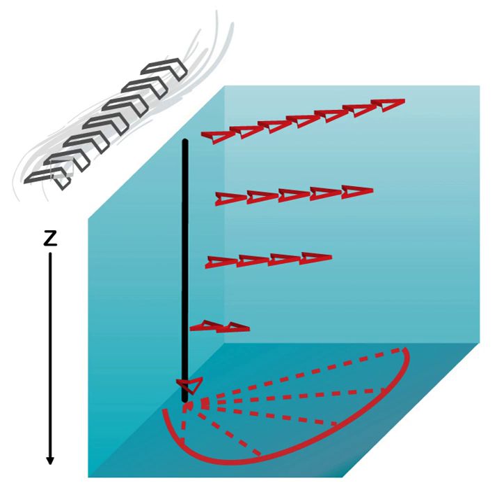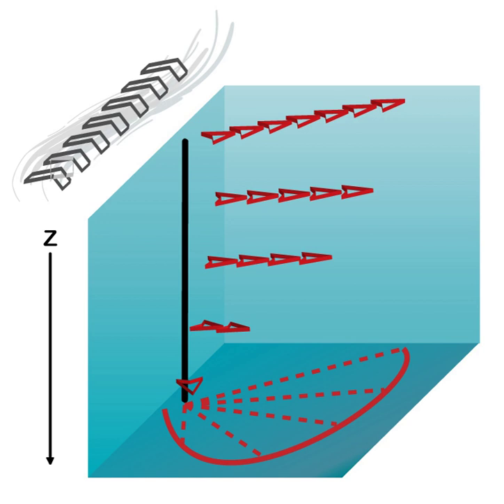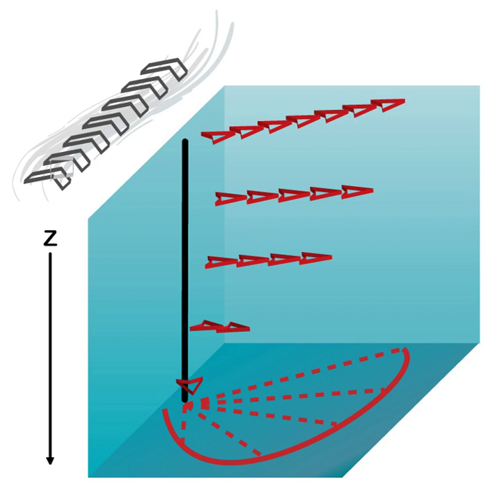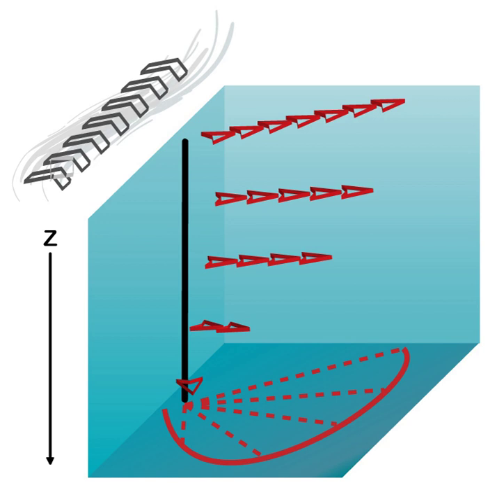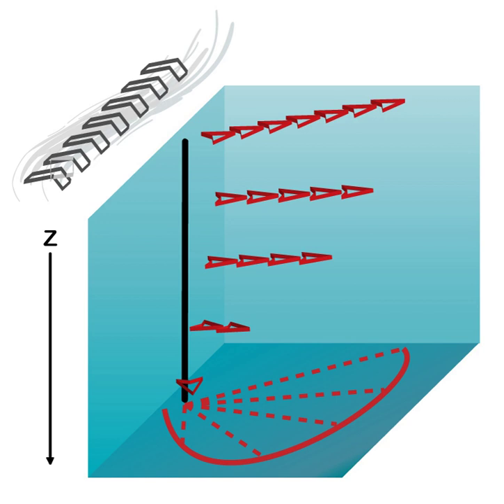Ekman layer | Wikipedia audio article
00:00:32 1 History
00:01:04 2 Mathematical formulation
00:03:39 2.1 Ekman layer at the ocean (or free) surface
00:05:40 2.1.1 Solution
00:10:08 2.2 Ekman layer at the bottom of the ocean and atmosphere
00:10:38 3 Experimental observations of the Ekman layer
00:11:07 3.1 Laboratory demonstrations
00:11:29 3.2 In the atmosphere
00:11:54 3.3 In the ocean
00:12:28 3.3.1 Instrumentation
00:12:57 3.3.2 Observations
00:14:12 4 See also

- Socrates

SUMMARY
The Ekman layer is the layer in a fluid where there is a force balance between pressure gradient force, Coriolis force and turbulent drag. It was first described by Vagn Walfrid Ekman. Ekman layers occur both in the atmosphere and in the ocean.
There are two types of Ekman layers. The first type occurs at the surface of the ocean and is forced by surface winds, which act as a drag on the surface of the ocean. The second type occurs at the bottom of the atmosphere and ocean, where frictional forces are associated with flow over rough surfaces.